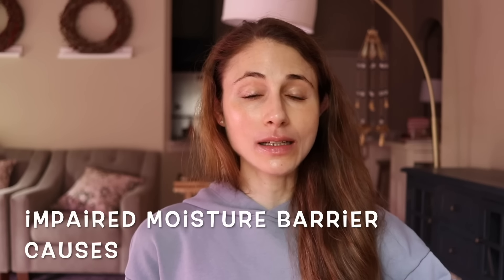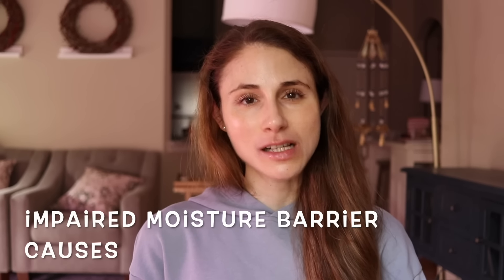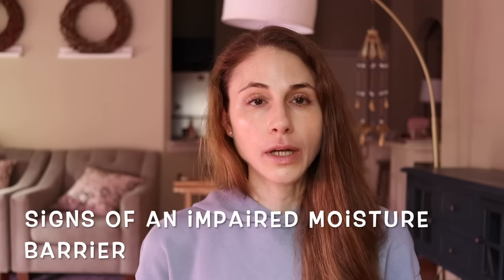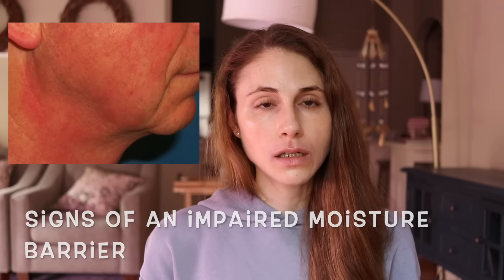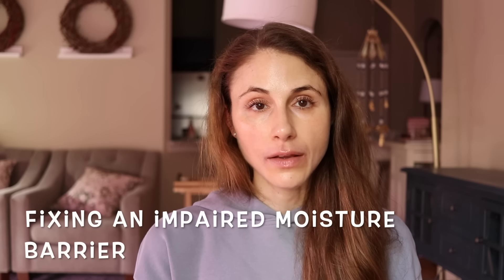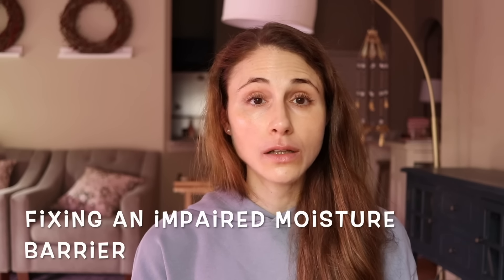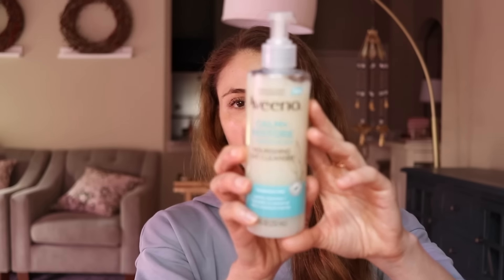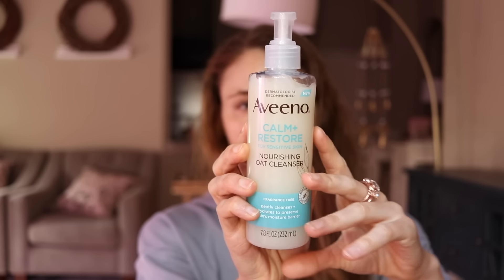How to tell when your SKIN BARRIER IS DAMAGED| Dr Dray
Dermatologist Dr Dray explains HOW TO TELL when your skin barrier is damaged. WHAT CAUSES SKIN BARRIER DAMAGE AND HOW TO TREAT SKIN BARRIER DAMAGE.

💜Gentle cleansers
La Roche Posay toleriane hydrating
CeraVe hydrating cleanser
Avene Xeracalm AD cleansing oil
First Aid Beauty Cleanser
Neutrogena hydroboost gentle cleansing lotion
Aveeno calm & restore

QV cream

💜Balms/ointment
La Roche Posay Cicaplast baume B5
Avene cicalfate+
Vaniply ointment
Theraplex barrier balm
Cerave healing ointment
Cerave baby ointment
QV intensive ointment
Cetraben ointment

💜Gloves
Cotton gloves for moisturizing

0:00 Intro
0:19 What is the moisture barrier?
0:53 What impairs the moisture barrier?
3:42 Signs of damage
6:09: Treating a damaged skin barrier
15:12 Outro